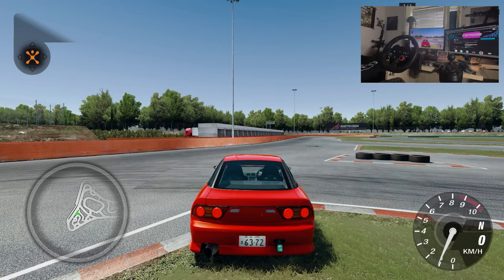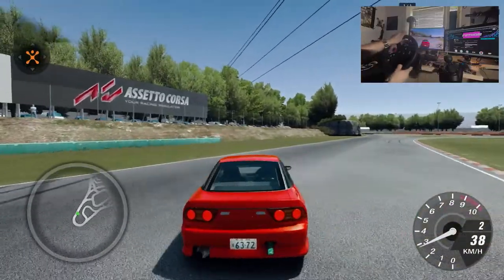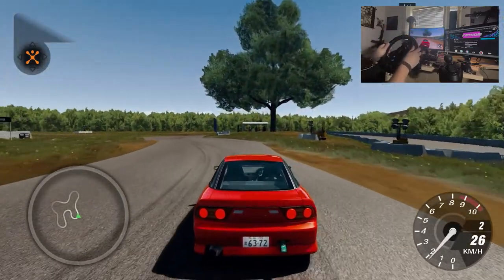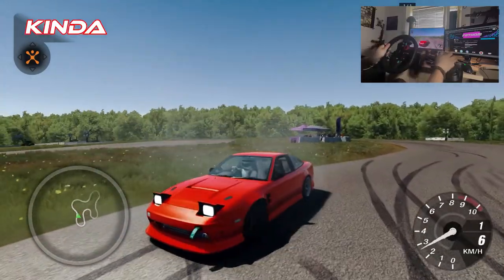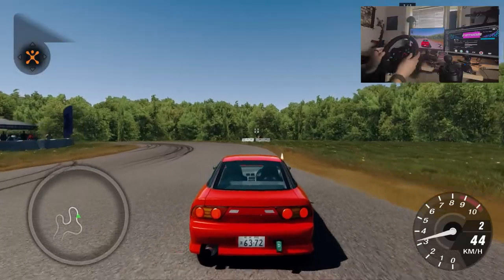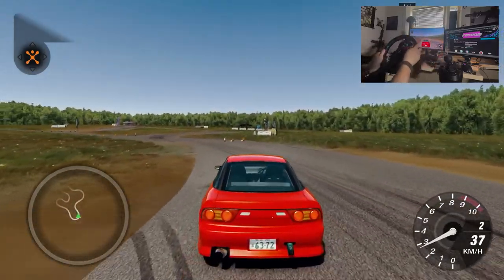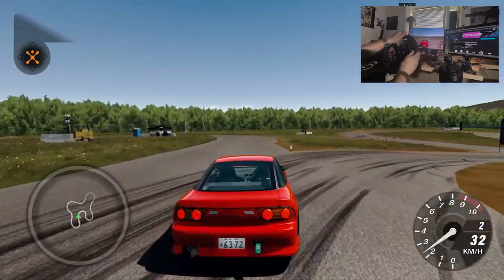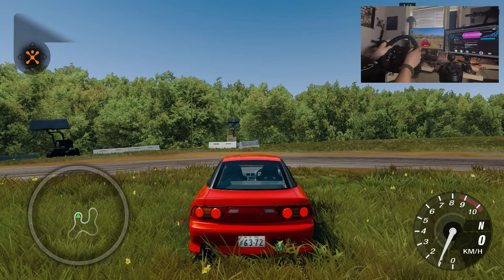I DID A 360 BY ACCIDENT - 1st Day of Assetto Corsa Sim Drifting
Welcome to another video! After a long break from YouTube i am back! Harder than ever! This time i will show y'all how much i suck at Sim Drifting Lmao. Part 2 will be up next wednesday / Thursday. This will be a weekly series where i will be drifting with a wheel. I have tried it before but was awful at it. So why not just send it init?

PC
▷ CPU: Intel Core i5-7500
▷ RAM: 16GB
▷ GPU: Nvidia GeForce GTX 1060
▷ Wheel: Logitik G29 (With H Shifter)
▷ Mic: Trust GXT 242
▷ Wheel Cam: iPhone 13 Pro

Im a Human